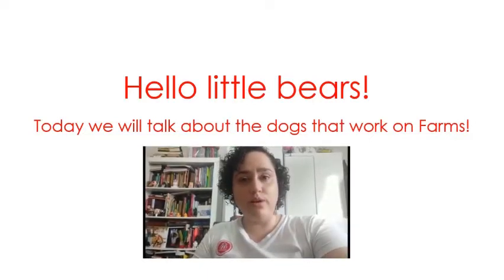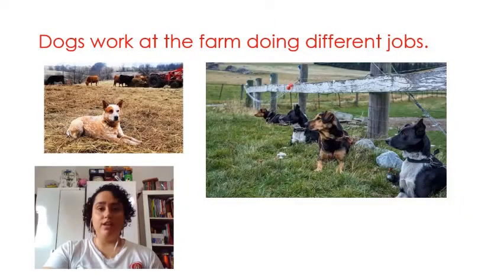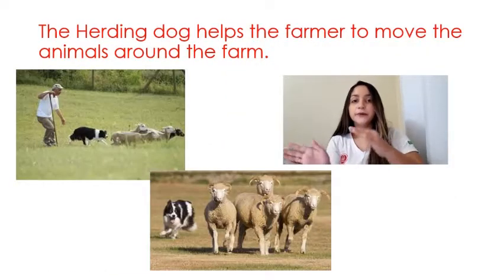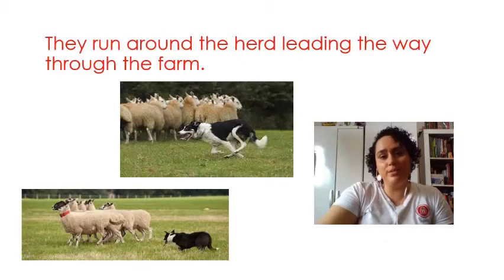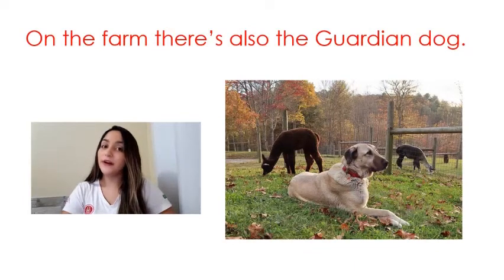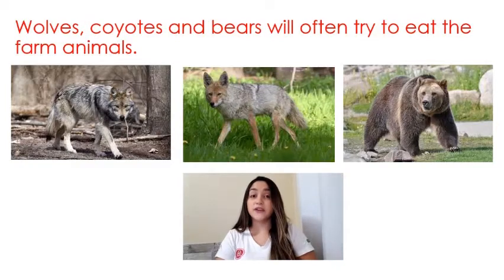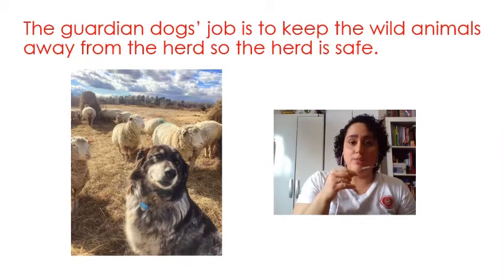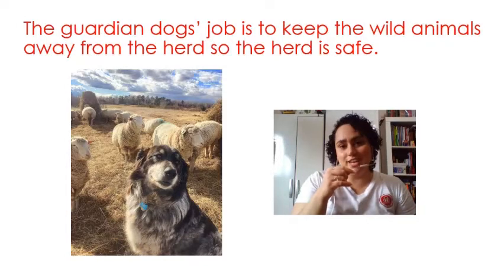Ms. Gabi & Ms. Pilar - Farm Dogs